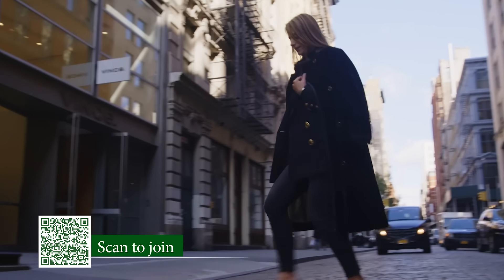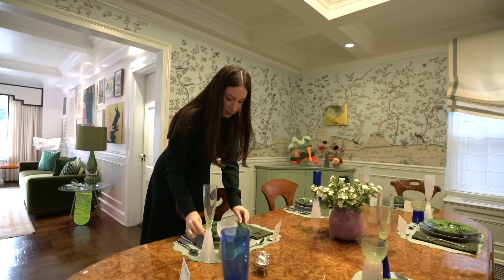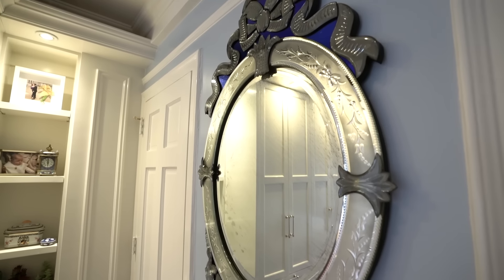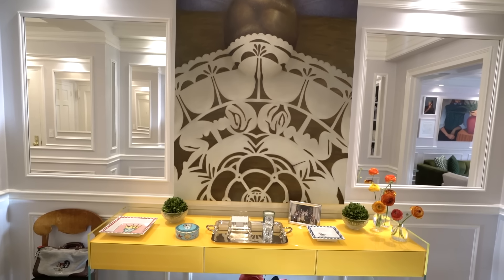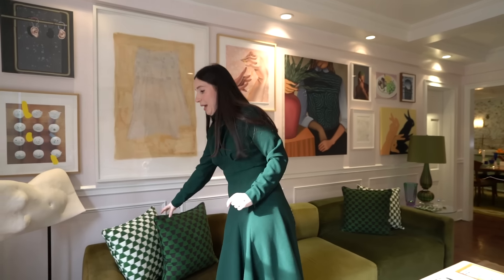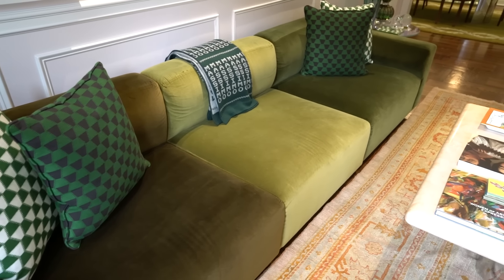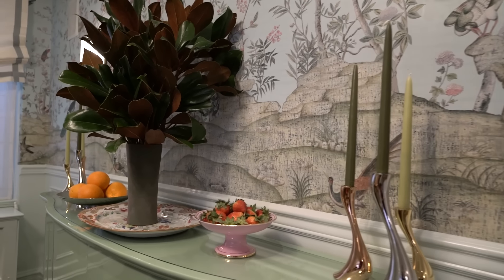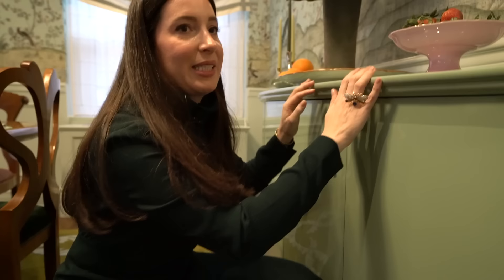HOUSE TOUR | Inside Paola Fendi’s Luxurious New York Home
Paola Saracino Fendi brings us inside her chic apartment in the Upper East Side.

After spending a decade in London, Paola Saracino Fendi and her husband returned to her roots in New York City. Paola couldn’t believe it when she realized the classic-6 apartment of her dreams was just one block away from her childhood home on the Upper East Side; a full-circle moment for her and her growing family.

Paola's effortless sense of style comes from a rich generational history in fashion and design. Her great grandmother, Adele Fendi, founded the Fendi company in Rome in 1925. While the company remained family-operated for decades, Paola works as an art consultant, and her home is a visual feast where contemporary artwork is displayed salon-style alongside delicate Murano glass decor and stunning floral fabrics. The space beautifully marries bold graphic colors with antiquated touches, reflecting Paola's unique style inspired by the women in her life. Enjoy!

Details:
Florals by Vas at Alexander Flowers
Dress by Emilia Wickstead
Shoes by Fendi